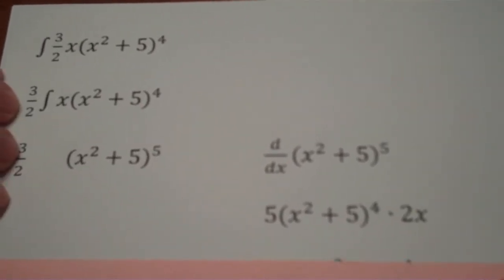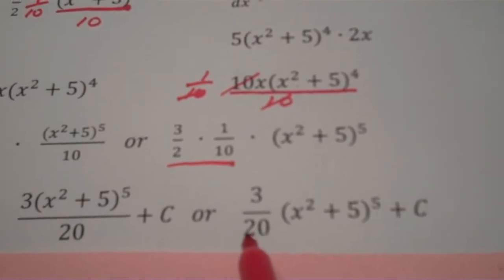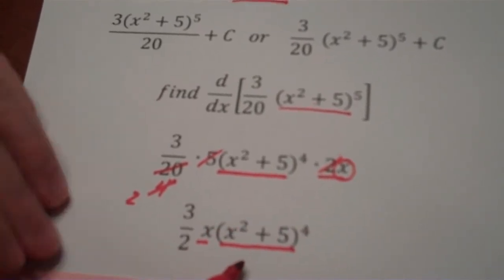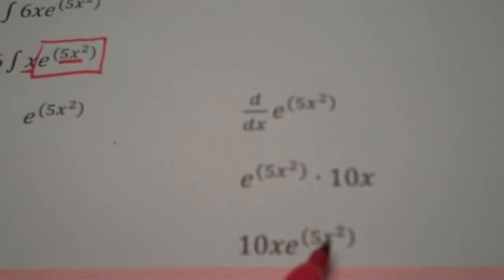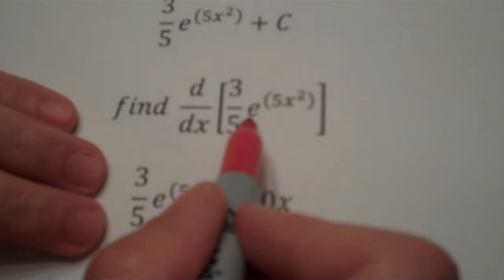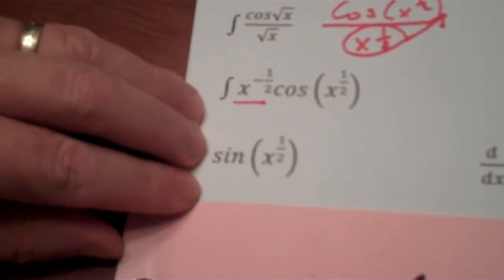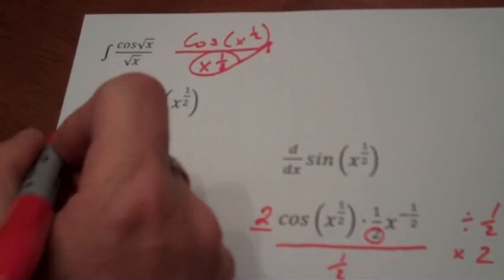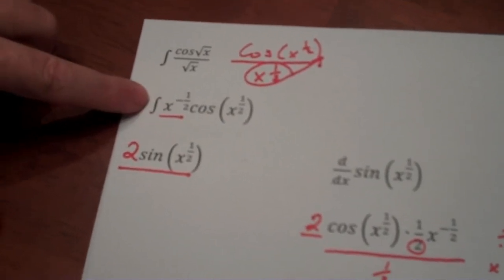3 Integration Examples